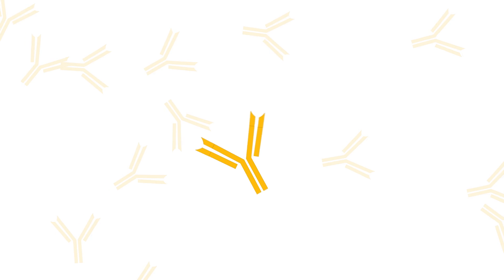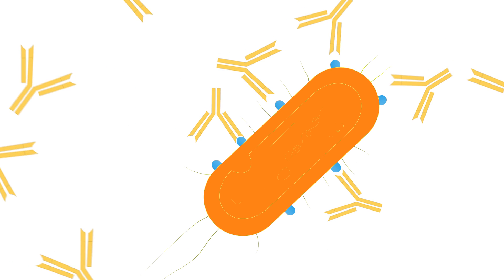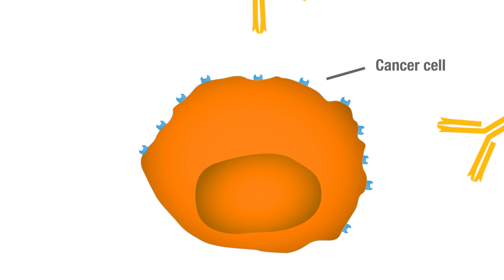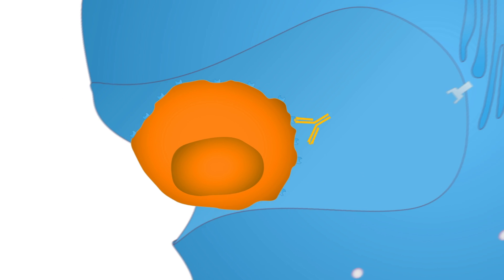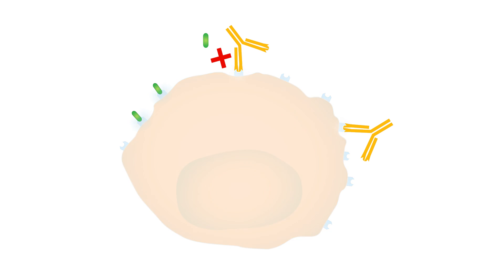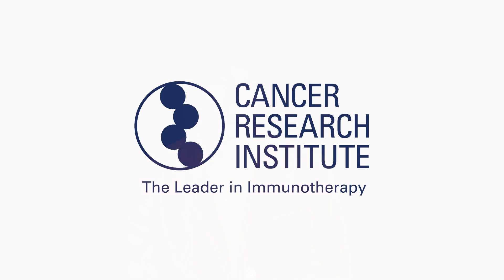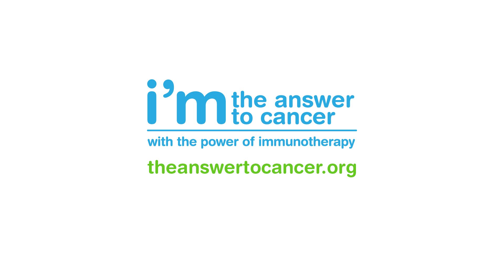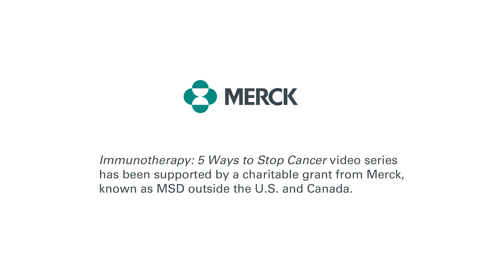Monoclonal Antibodies: Making Cancer a Target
This video is part of the Cancer Research Institute’s series “Immunotherapy: 5 Ways to Stop Cancer.” For more information on treating cancer with immunotherapy,
Monoclonal antibodies, like the drugs Avastin (bevacizumab), Herceptin (trastuzumab), and Rituxin (rituximab), are effective in treating a wide range of cancer types such as lung cancer, breast cancer, lymphoma, and others. By binding to cancer antigens, monoclonal antibodies mark the cells for destruction by the immune system. Clinical trials of more monoclonal antibodies for additional cancer types are ongoing.